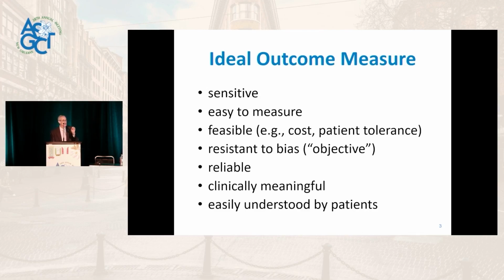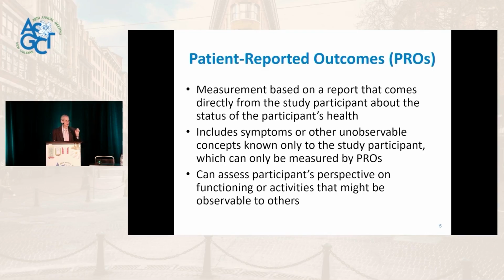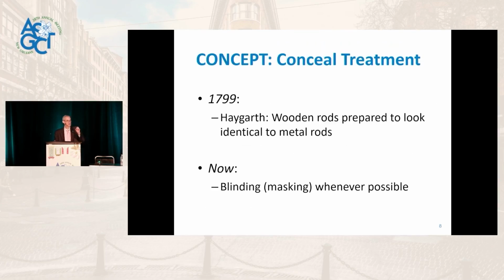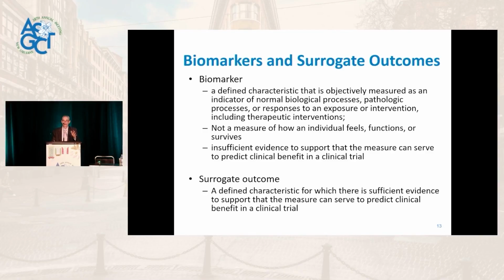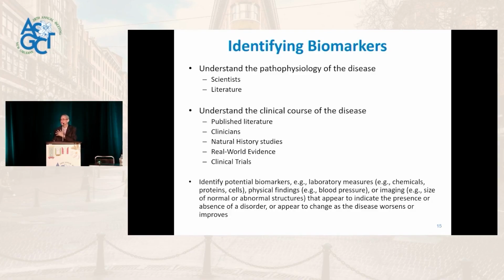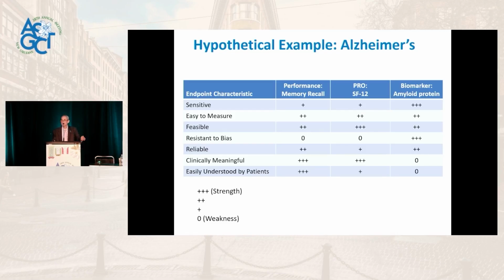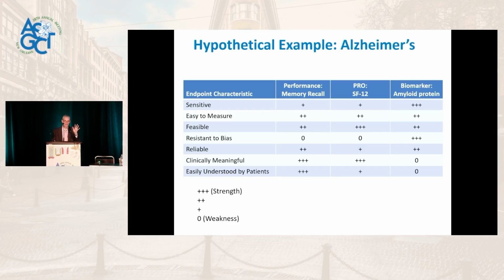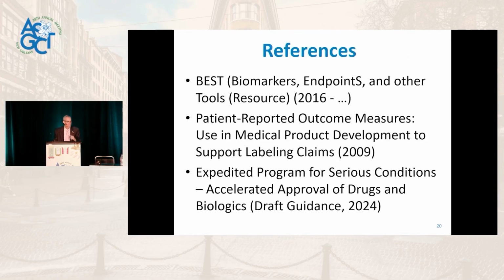What are Biomarkers? A regulator’s guide to using biomarkers in an approved therapy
This a recorded presentation from the session titled "To Biomarker Or Not To Biomarker? Use Considerations For CGT Drug Development" Organized by the Patient Outreach Committee during AM25.